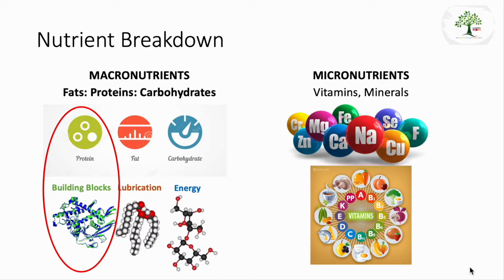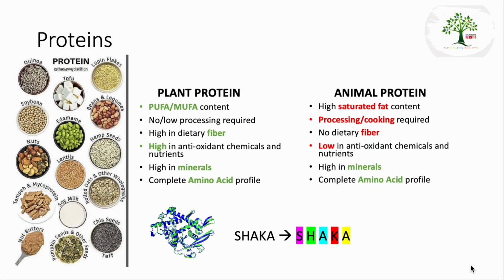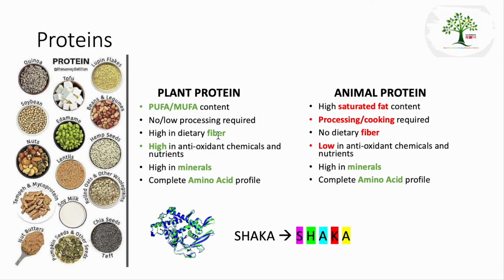H7a. Healthy Proteins Intro